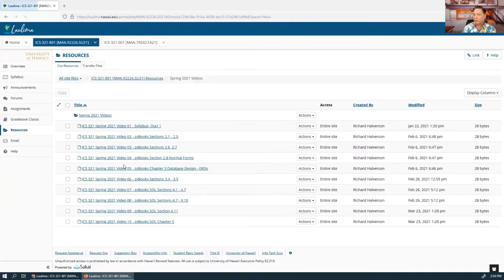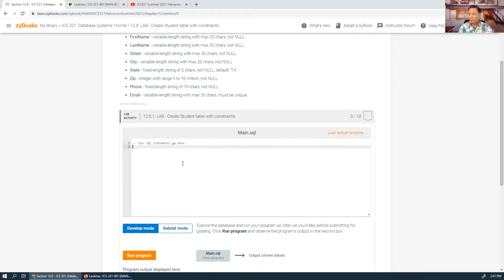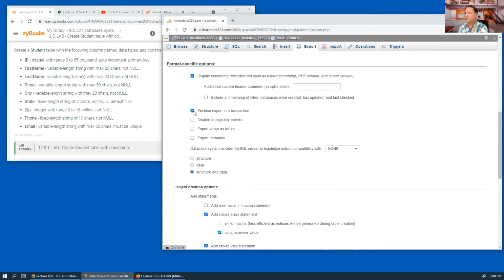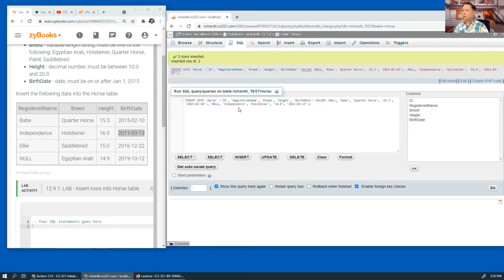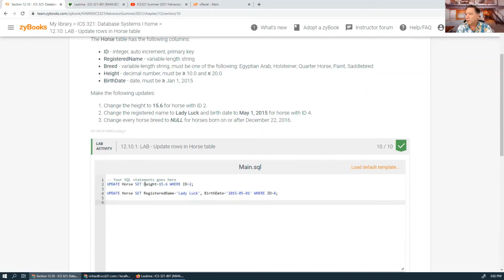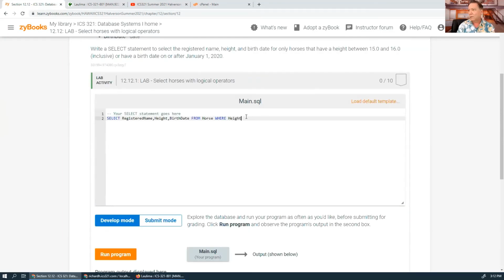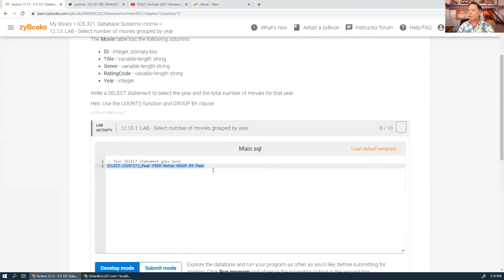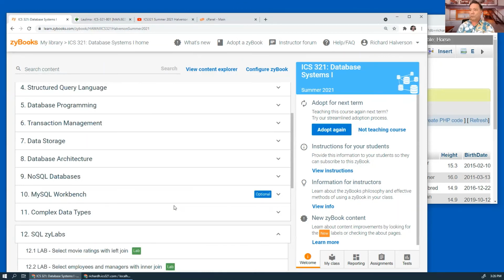ICS321 Video 21 Summer 2021 zyLabs 12.8-12.14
Last video of the semester covering the last 7 zyLabs.